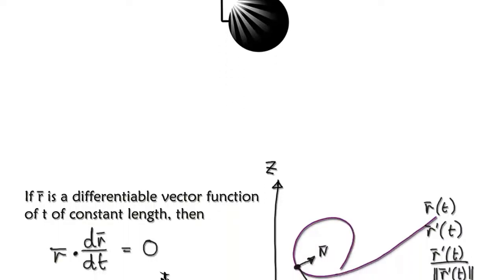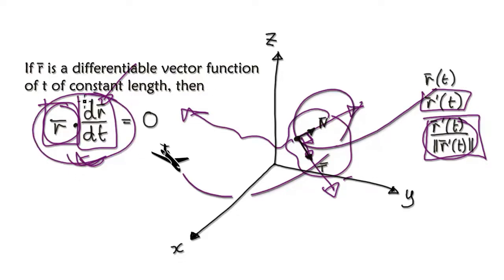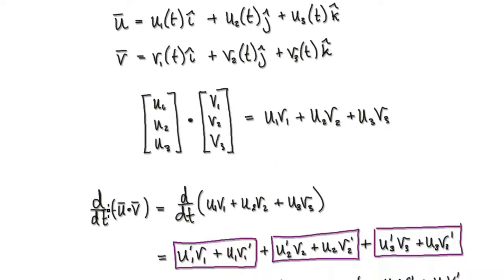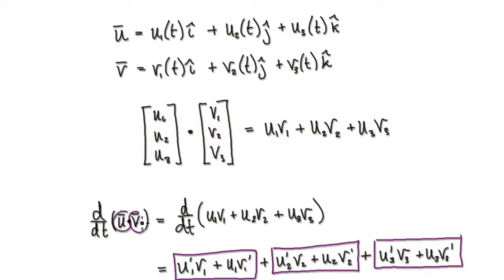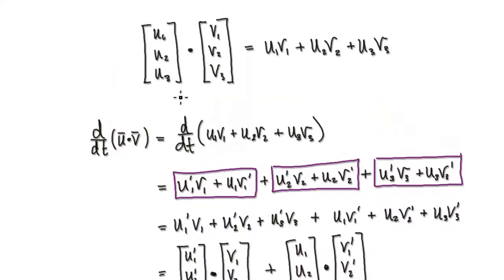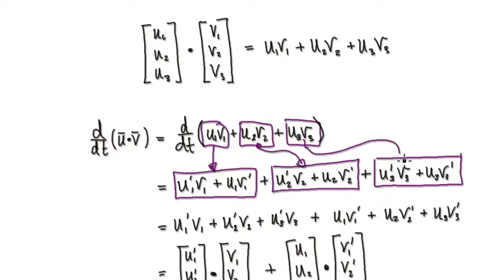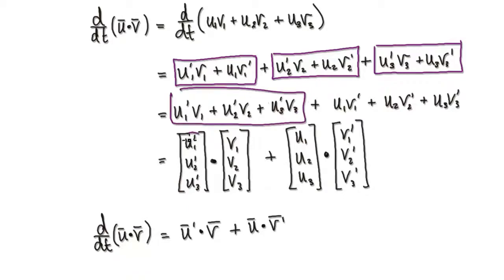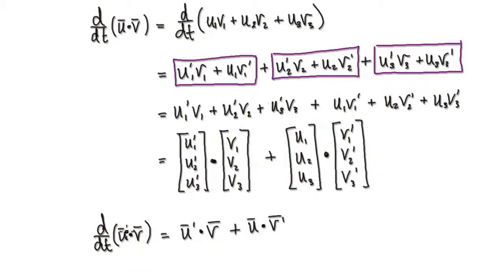Video 3018 - Differentiating a Dot Product - Proof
Differentiating a Dot Product - Proof